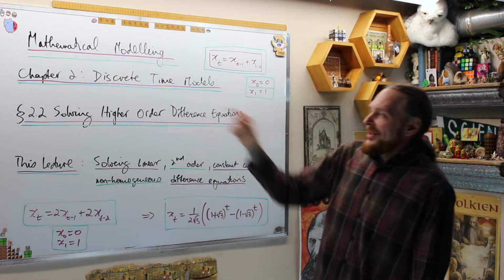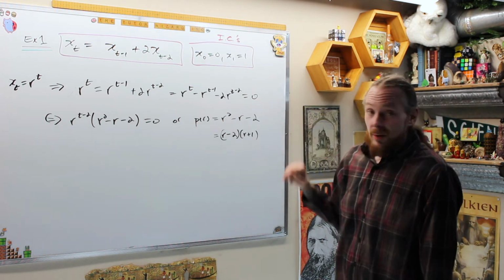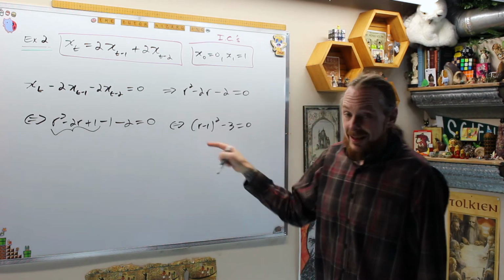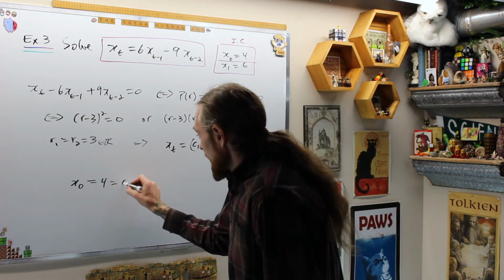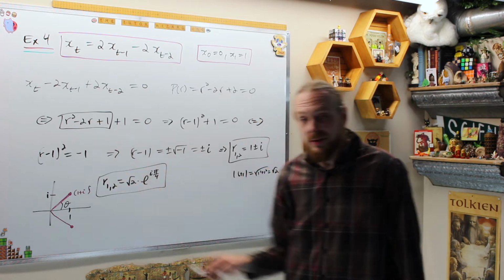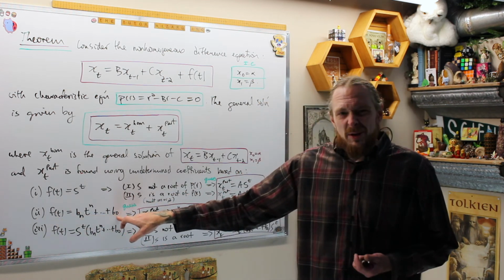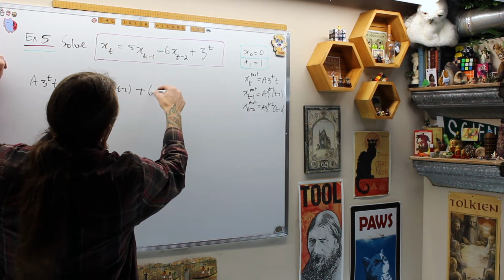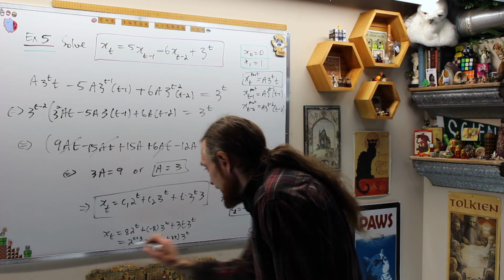Mathematical Modelling 2.3.2 - Solving Second Order Difference Equations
3:17 - Example 1
8:12 - Example 2
12:39 - Example 3
15:47 - Example 4
21:40 - Theorem: Finding the General Solution
24:52 - Example 5